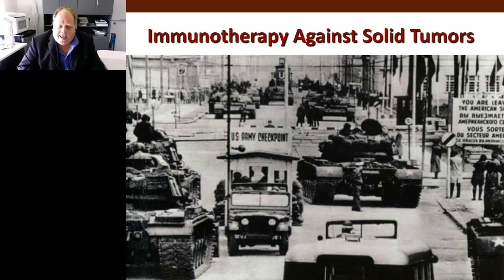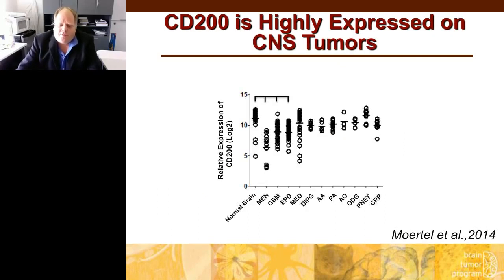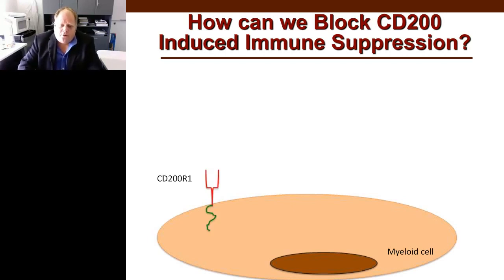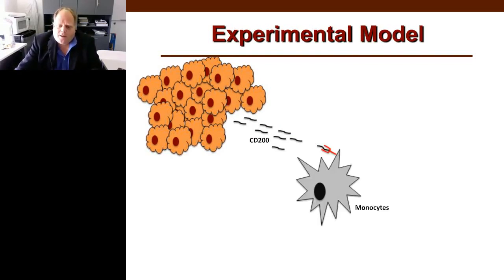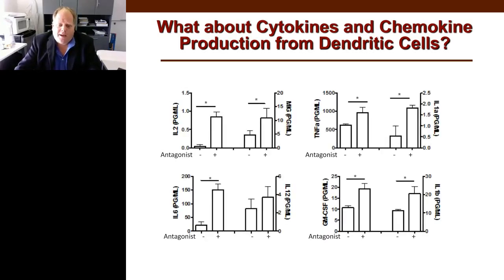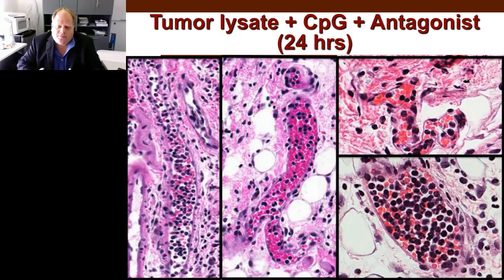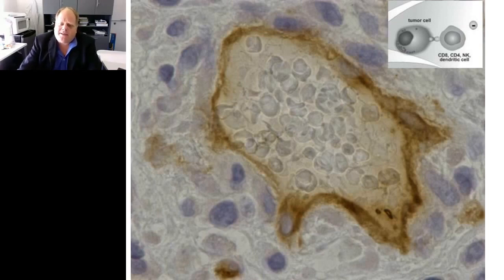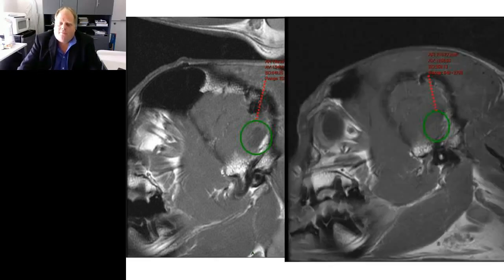Use of a CD200R Inhibitor to Overcome Central Nervous System Tumor Induced Immunosuppression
Dr. Michael Olin has dedicated his efforts to developing immunotherapy for brain tumors. In this ImmunoChemistry Technologies-sponsored presentation for the Clinical Diagnostics and Research BioConference Live event, Dr. Olin discusses how his team has utilized tumor cells as vaccine components, demonstrating promising results with minimal toxicity. However, progression to a productive immune response that necessitates passing a number of immunological checkpoints those act as barriers to effective immunotherapy because of “self” antigen recognition. The FDA-approved monoclonal antibodies ipilimumab, pembrolizumab and nivolumab, which inhibit the cytotoxic T lymphocyte-associated antigen 4 (CTLA-4), programmed death 1 (PD1) and programmed death 1 ligand (PD-L1) checkpoints, respectively, can be used to partially overcome this limitation. Both anti-CTLA-4 and anti-PD1 act directly on T cells, whereas a third immunological checkpoint acts directly on antigen-presenting cells, inducing T-cell tolerance. This checkpoint arises from the engagement of CD200 with its receptor (CD200R). CD200 is expressed in a variety of human tumors including melanoma and glioblastomas. However, it is the soluble form of CD200 that correlates with poor patient outcomes. CD200 has been well characterized as immunosuppressive in multiple graft rejection models, but prior to his work its role in tumor-induced immune suppression had not been clearly defined. Dr Olin reported that CD200 concentration significantly increased in glioma patients’ sera as their tumors progressed, correlating with increases in the lineage-negative myeloid-derived suppressor cell (MDSC) population. More surprisingly, he found that CD200 is significantly upregulated on the vascular endothelial cells forming the blood-brain barrier in malignant human brain tissue but not in adjacent, apparently unaffected tissue. We are focusing our research on the development of a competitive CD200 inhibitor (a CD200R antagonist) with the goal of overcoming CD200-induced immune suppression. Our preliminary data show that the CD200R isoform activates antigen-presenting cells; we suggest that this occurs via a CD200R isoform that enhances chemokine and cytokine production required for the development of a tumoricidal response.